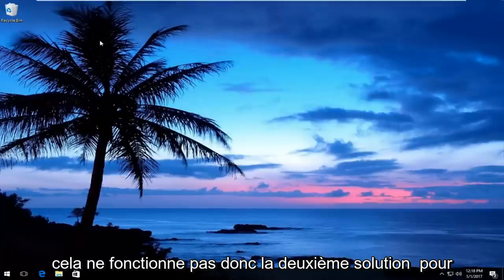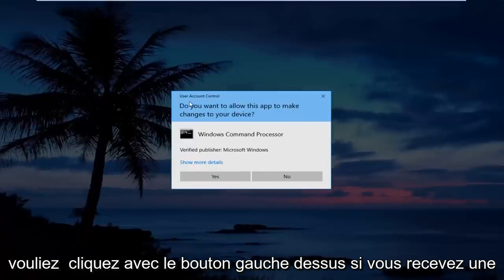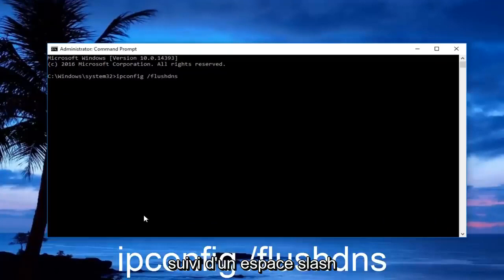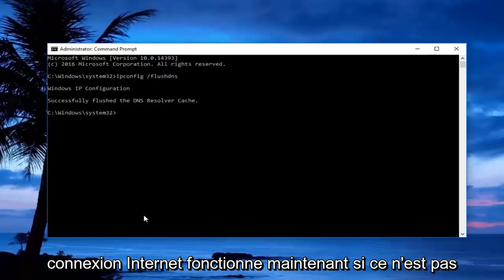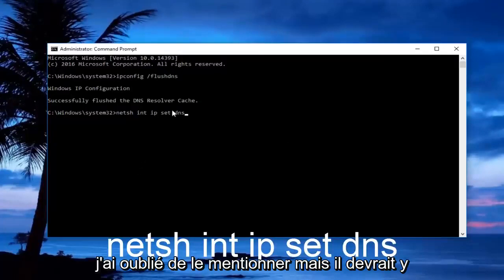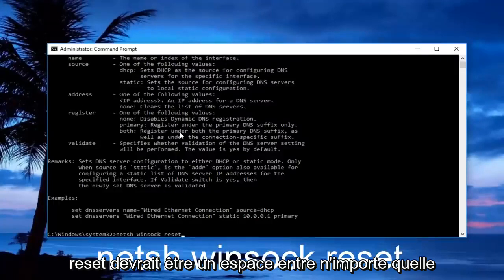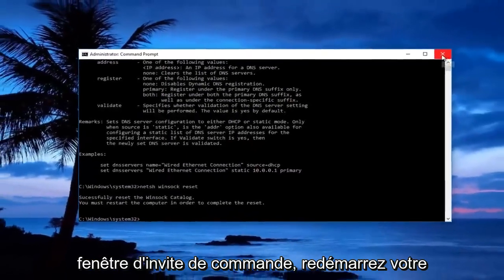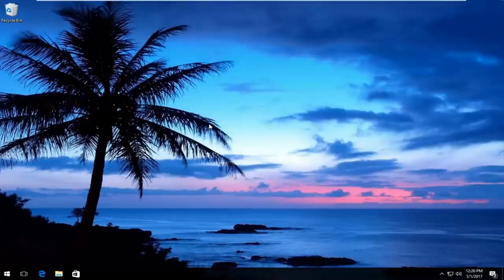CORRECTIF : Votre connexion a été interrompue sur Google Chrome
Comment réparer votre connexion a été interrompue. Un changement de réseau a été détecté.ERR_NETWORK_CHANGED.

Si vous recevez un message d'erreur Votre connexion a été interrompue, Un changement de réseau a été détecté, ERR_NETWORK_CHANGED, dans votre navigateur Chrome, cet article suggère des moyens de résoudre le problème. Bien que cet article se concentre sur Chrome, vous pouvez également utiliser ces suggestions pour résoudre un problème similaire dans Mozilla Firefox, Microsoft Edge, Internet Explorer ou tout autre navigateur Web.